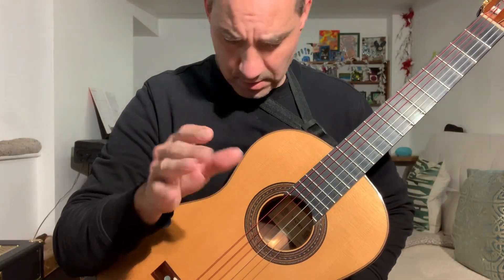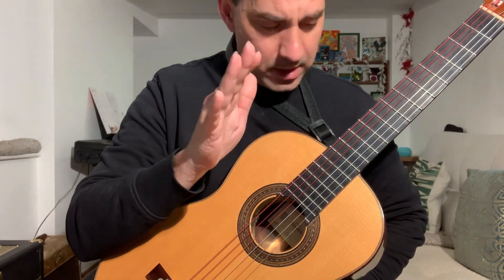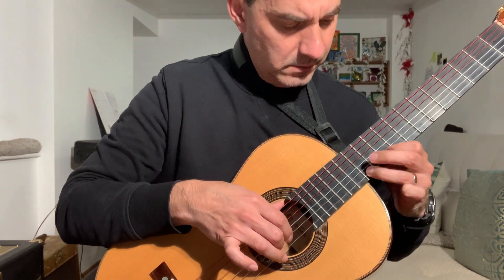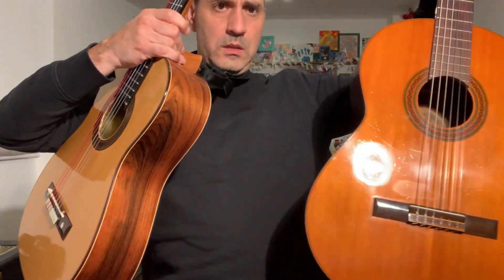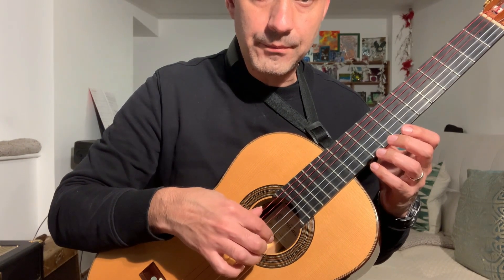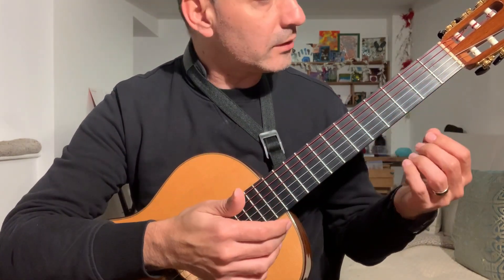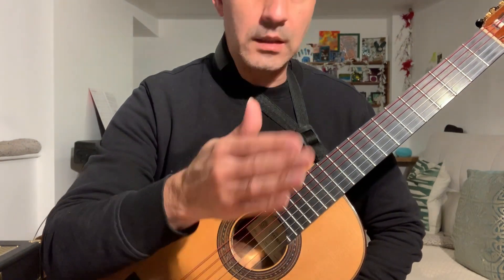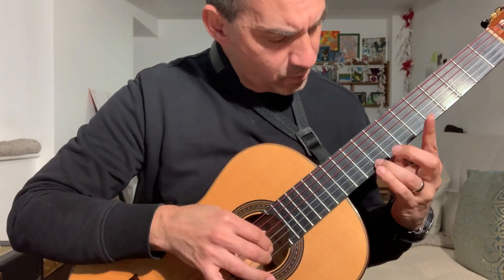Aquila Sugar Strings - Review and comparison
This is my review of Aquila Sugar Strings, together with a comparison against Hannabach HT815, using the same guitar and microphone.